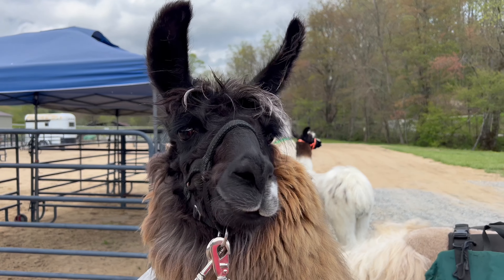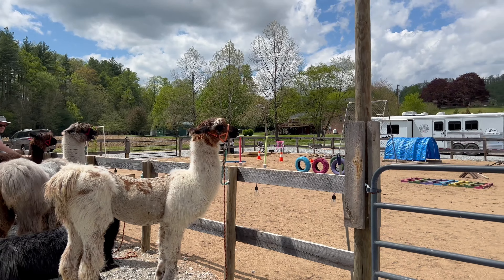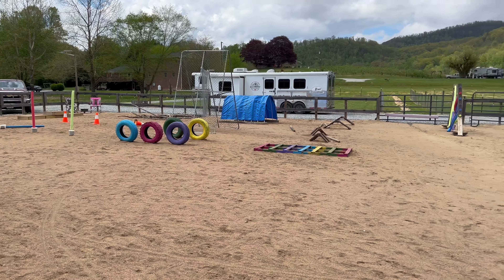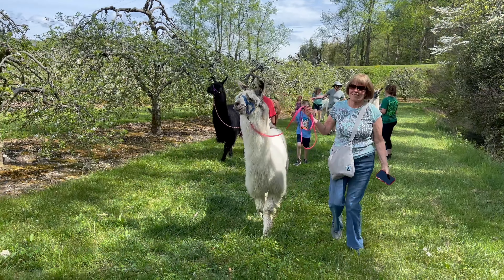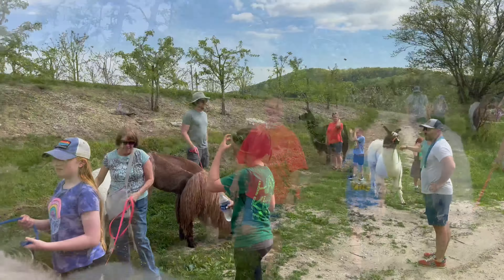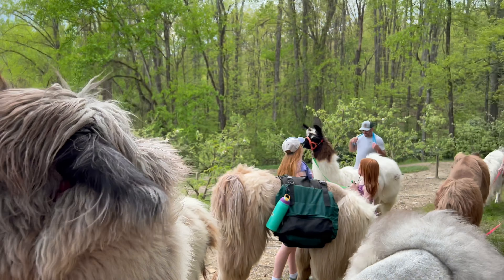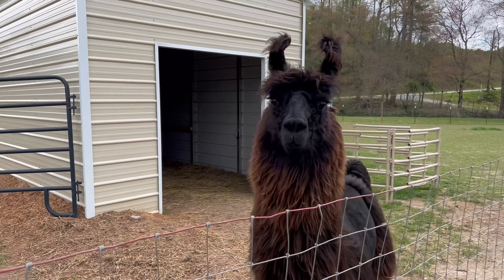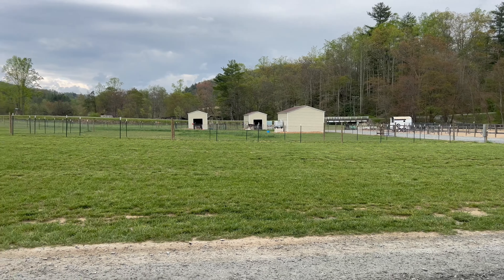Hiking with Llamas! Ellaberry Llama Farm - Hendersonville, NC - Apple Orchard Hikes, Farm Tours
We went hiking with llamas in Hendersonville, NC at the family-owned Ellaberry Llama Farm set among acres of apple orchards.